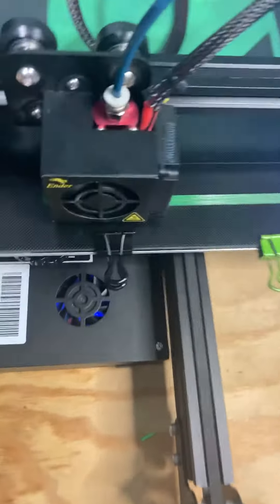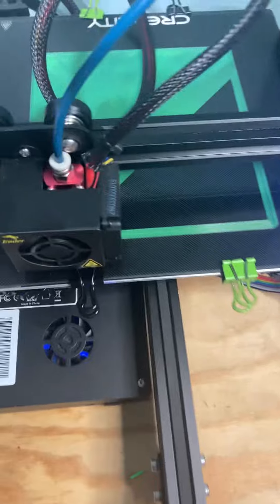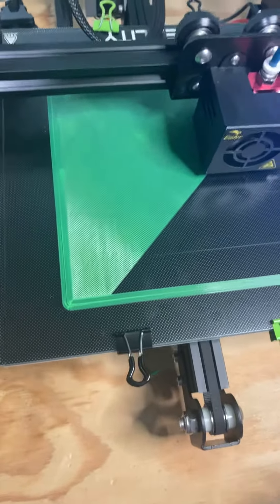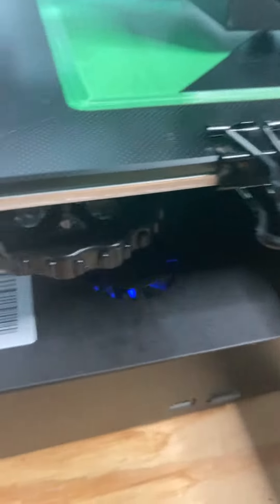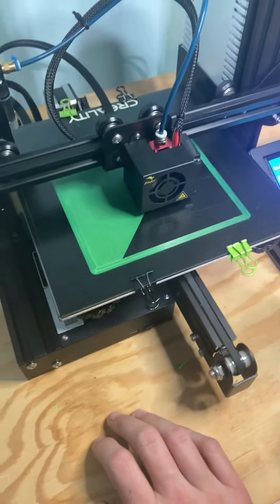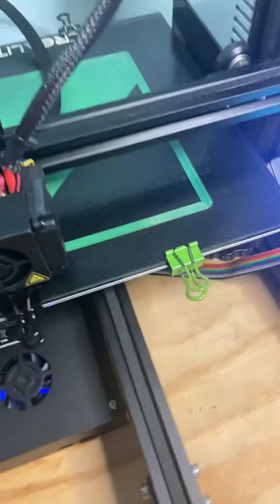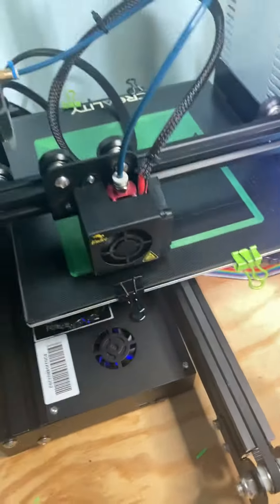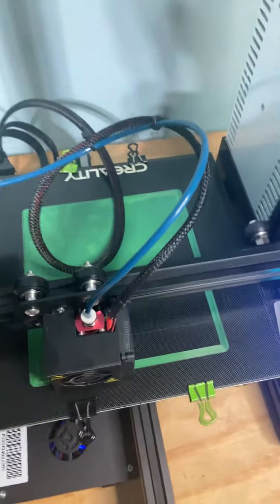Ender3 glass bed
I was having problems getting part to stick to tape so I raised my limit switch to make the z axis stop before bumping into glass